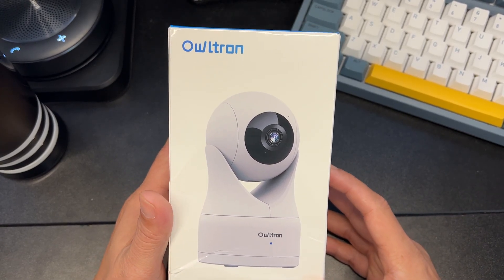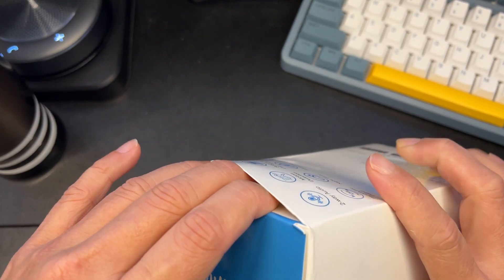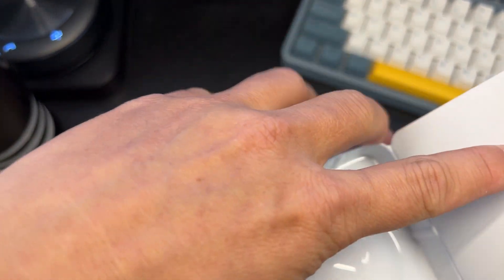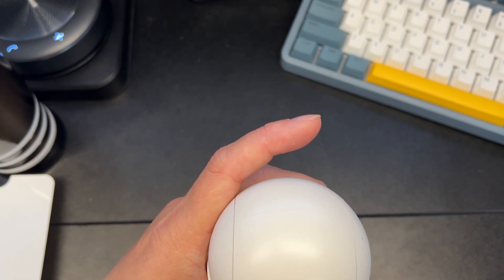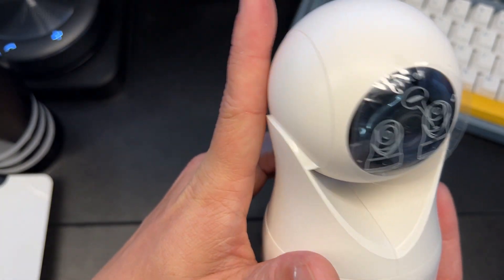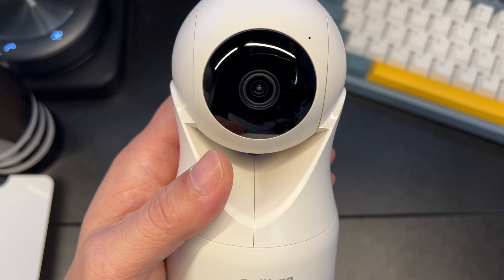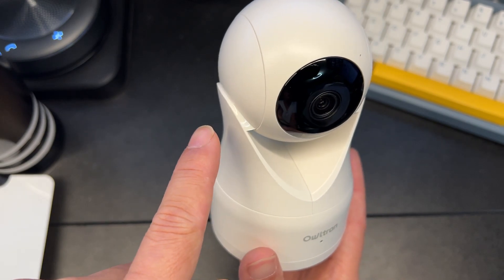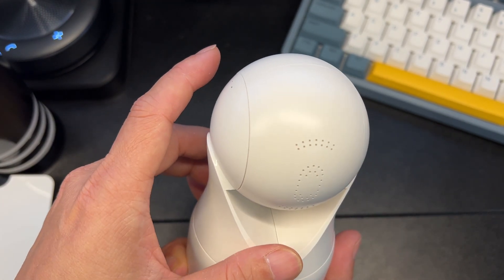Unboxing owltron Smart 1080P Wireless Home Security Camera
【1080P HD & 33ft Night Vision】Owltron Indoor camera with 1080P high resolution, which delivering the whole picture of your home in stunning clarity and vividness for day and night, and the night vision distance up to 10M/33FT, it will switch automatically according to the luminosity, you also can manual turn ON/OFF the night vision on the app.
【Detect Alarm & Motion Tracking】Dog camera will send you notifications to your smart phone via App instantly once detects moving objects, and automatic tracking the motion route. The motion detection sensitivity can be adjusted on the App(Low-Medium-High), and there is "Do-Not-Disturb Schedule" on app to reduce the message sending.
【2-Way Audio & Works with Alexa】Owltron baby camera is compatible with Alexa, you can ask Alexa to show you the live video, and the wireless camera indoor built-in anti-noise microphone and speaker, you can talk with your family or pets when you are out anytime.
【360°View Monitoring & 2.4G Wifi Connection】Owltron pet cameras with phone app is 360° horizontal & 110° wide angle lens design, which covers all corners you want to monitor, protect your baby, pet and elder full day, and you can adjust the direction on the app at anytime. Owltron wifi camera is easy to install, please note that it just support 2.4GHz wifi(5G is not supported).
【Financial-grade Encryption Storage】We provide lifetime warranty service. Our home camera with high-grade encryption technology, no one can access your camera, even if it is stolen; and no one can peek at camera data via APP. This indoor security camera supports high confidentiality cloud storage and TF card storage(128G Max, not include in package). You can replay the surveillance video anytime with TF card storage.